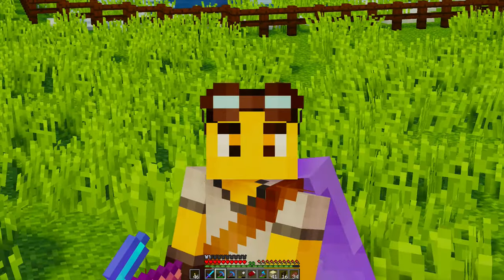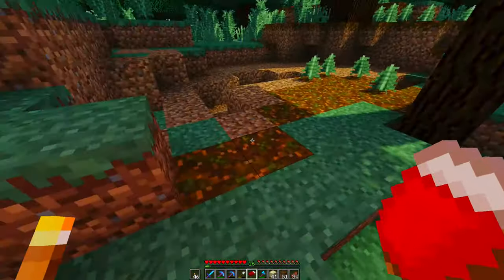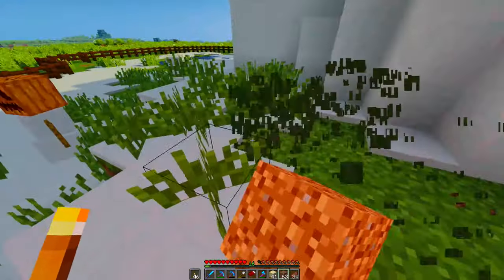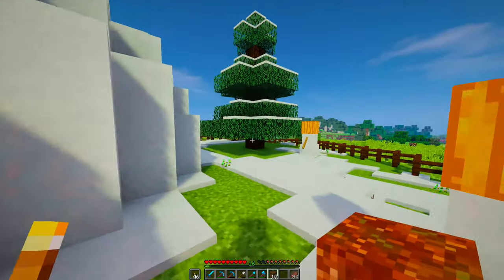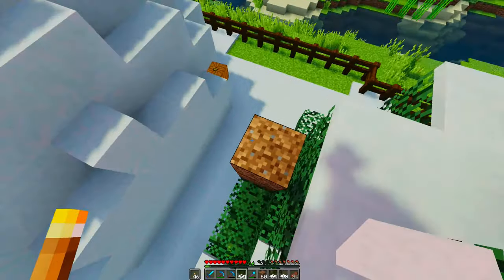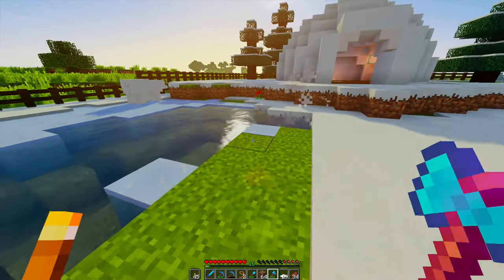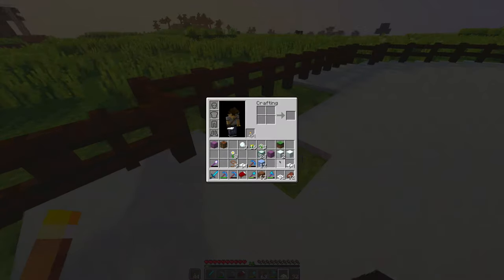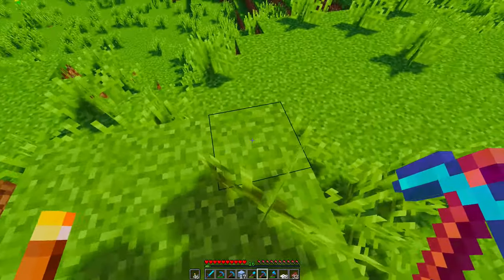WINTER WONDERLAND! - Jestycraft (Ep.140) | Minecraft Survival Mode [UNCUT]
Improving Popo's new home!